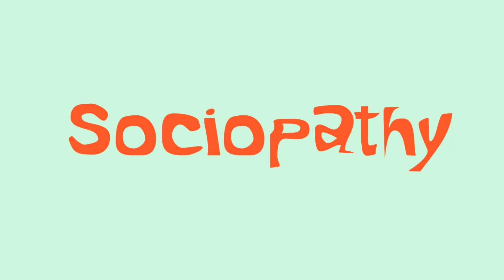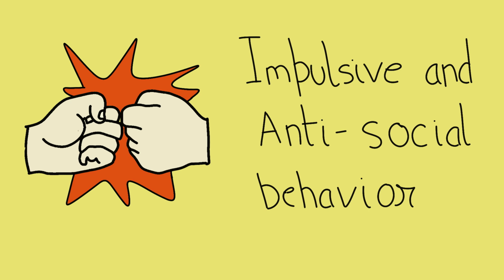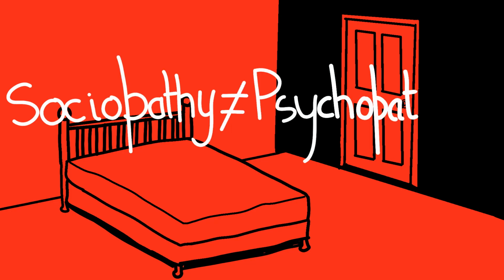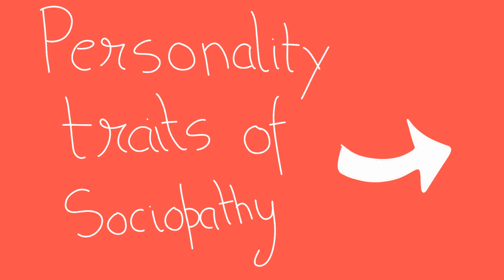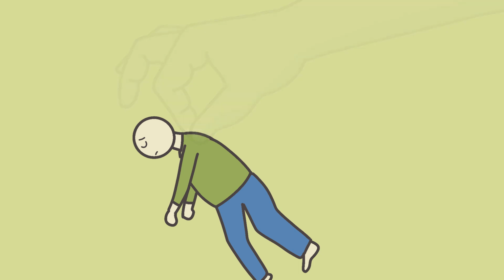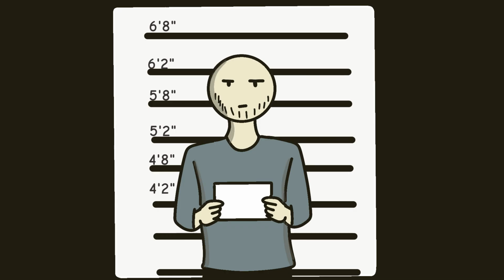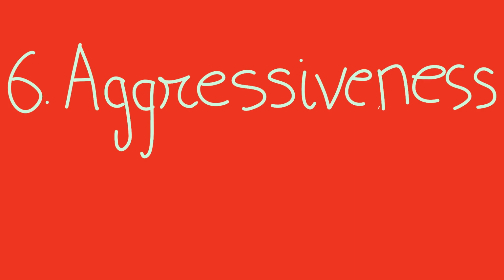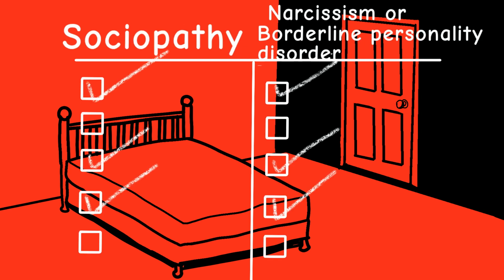Understanding Sociopathy And Its Personality Traits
Have you ever met someone who seemed charming and charismatic on the surface but left you feeling uneasy or even manipulated after spending time with them?

Or you just couldn't shake the feeling that something was off about them.

If so, you may have encountered a sociopath.

Sociopathy is a complex and often misunderstood personality disorder affecting millions of people worldwide.

In this video, we'll take a deep dive into the world of sociopathy, exploring the personality traits and behaviors that define this complex disorder.

Sociopathy is a term that is often used interchangeably with the term psychopathy and is often associated with criminal behavior and dangerous individuals.